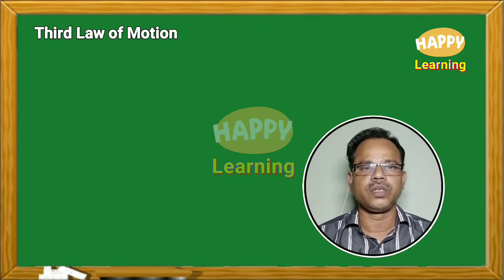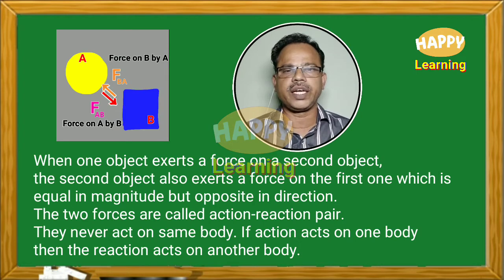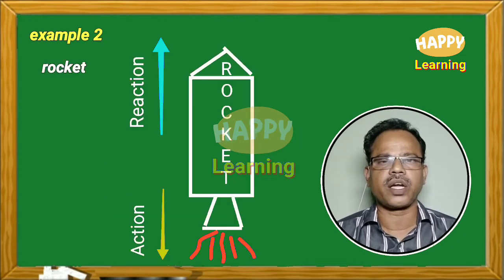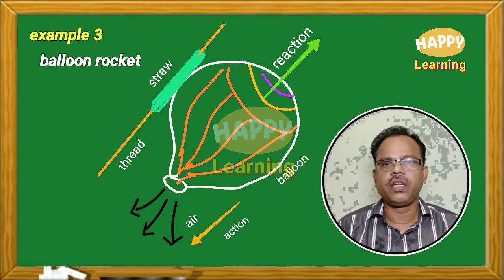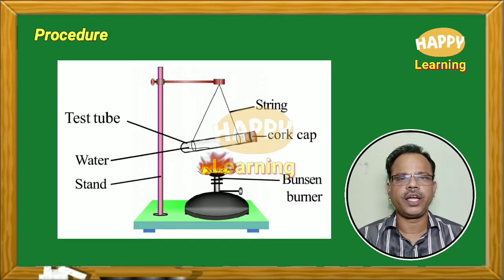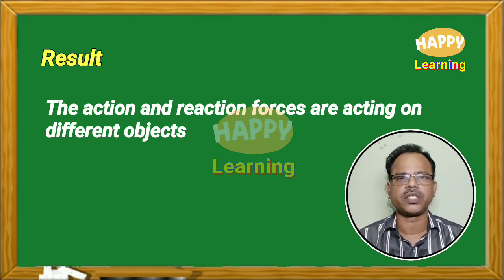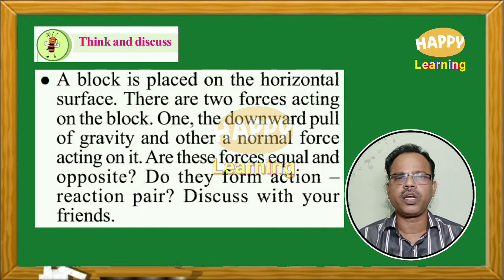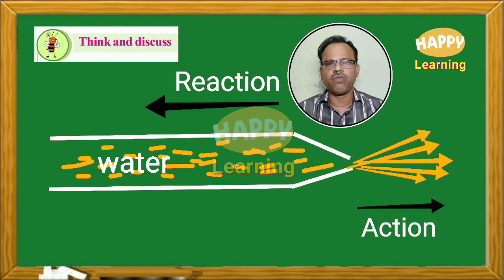IX_PS_Laws of Motion_Period 7/HAPPY Learning